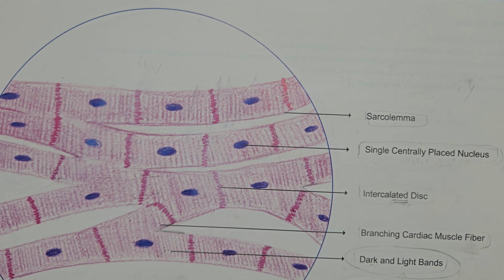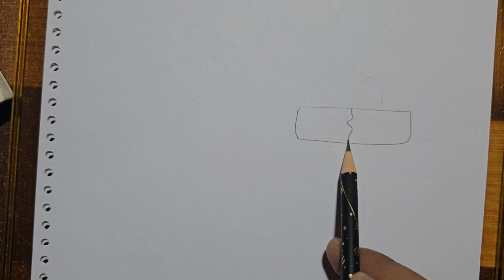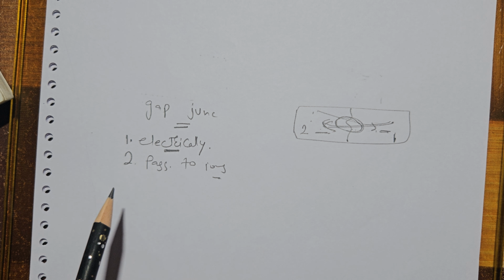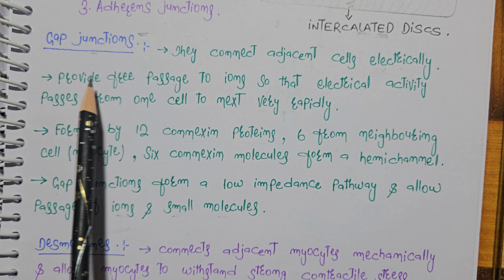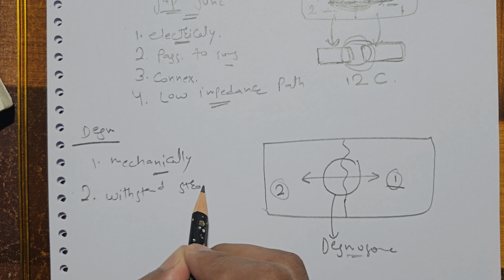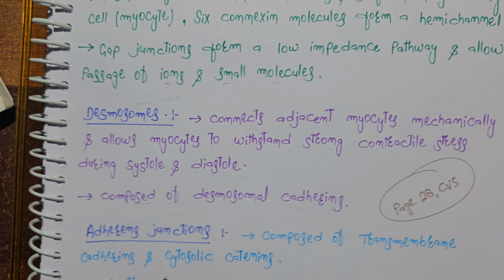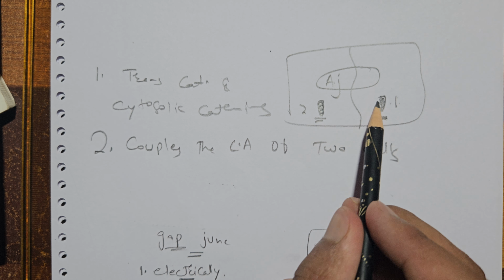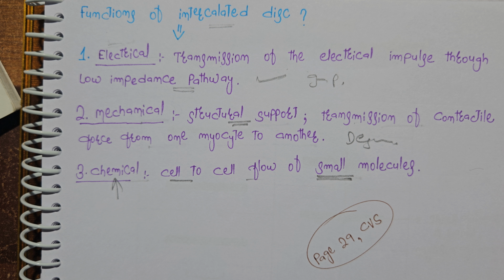9.Intercalated discs / Video 9th from CVS / properties of cardiac muscle / by droogway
and in this video we talk about Intercalated discs

this video is also video 5th from playlist properties of cardiac muscle

link to my telegram channel where i hv uploaded my hand written notes...